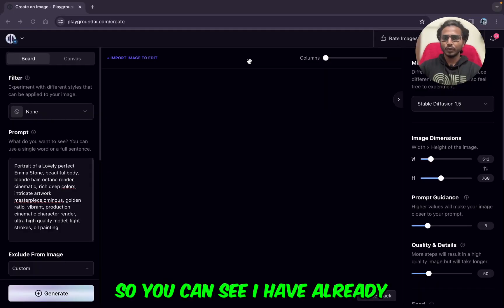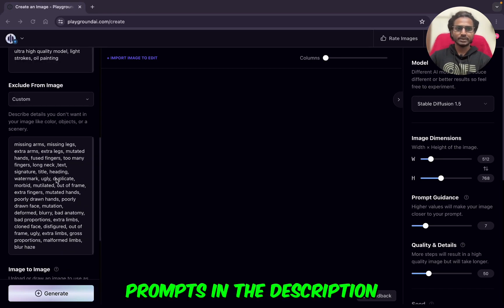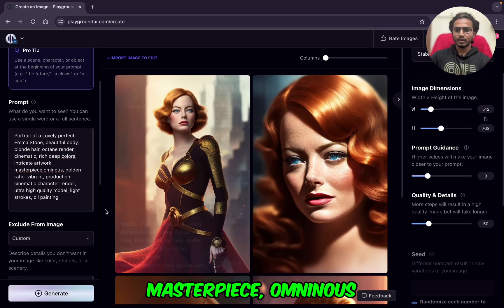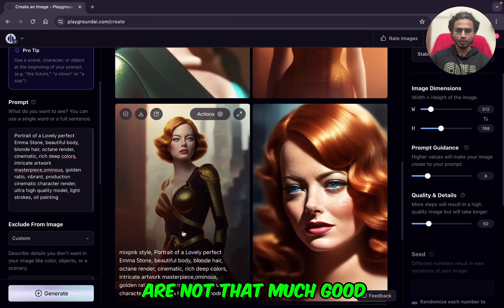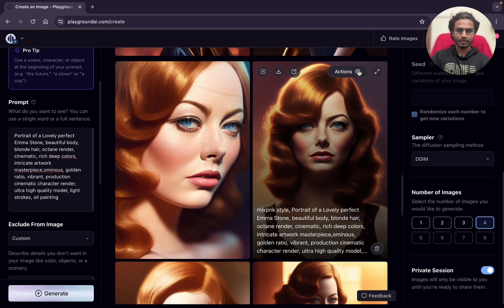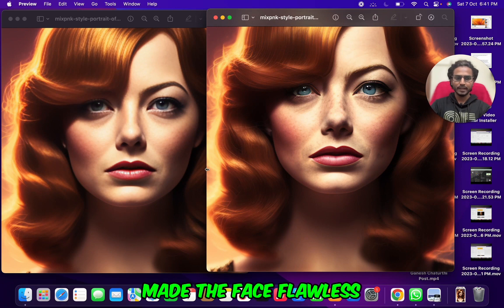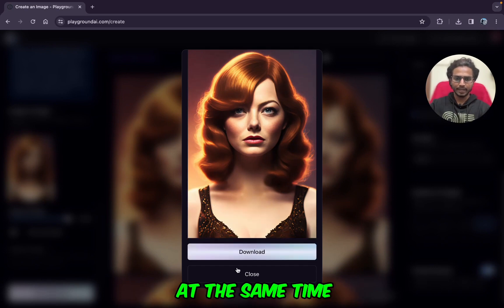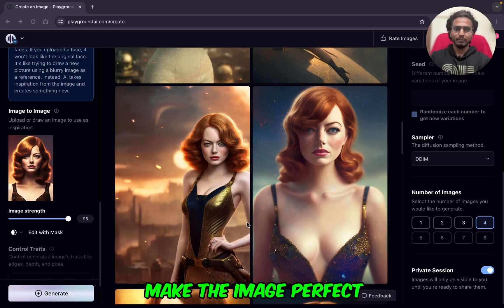Create Flawless Images using Playground AI🤩 | FREE AI Art Generator | Playground AI Tutorial🤗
Hi,
I'm Vishwa, In this easy-to-follow tutorial, discover how to create perfect images using the FREE AI Art Generator from Playground AI. Learn step-by-step and start creating stunning visuals effortlessly.

Prompts -
Portrait of a Lovely perfect Emma Stone, beautiful body, blonde hair, octane render, cinematic, rich deep colors, intricate artwork masterpiece,ominous, golden ratio, vibrant, production cinematic character render, ultra high quality model, light strokes, oil painting

🛑 Timestamps 🛑
00:00 - Introduction and Final Output
00:34 - Basic Setting
03:18 - Make Face Better using Face Restoration
04:05 - Add sharpness to the images

Create Flawless Images using Playground AI
FREE AI Art Generator
Playground AI Tutorial